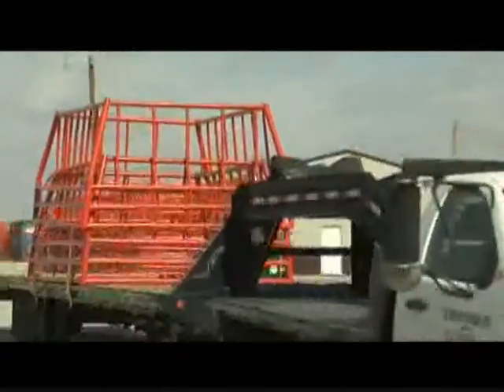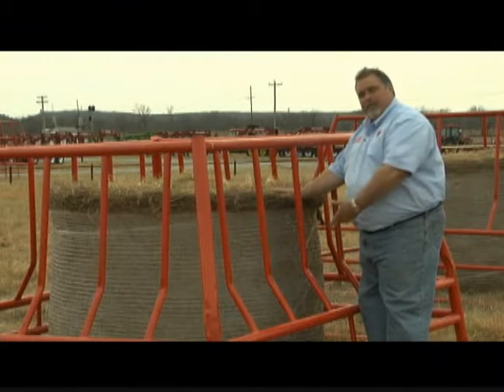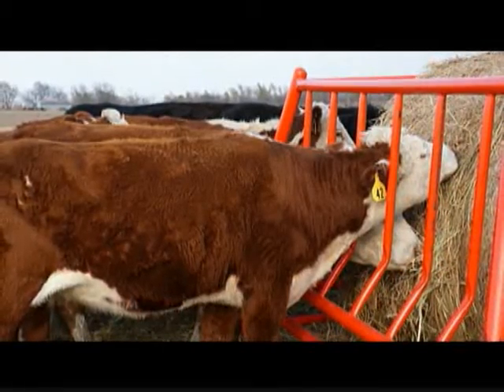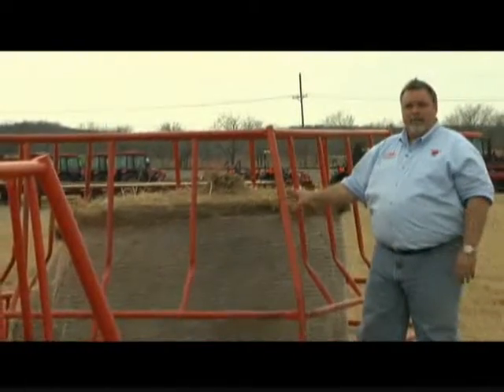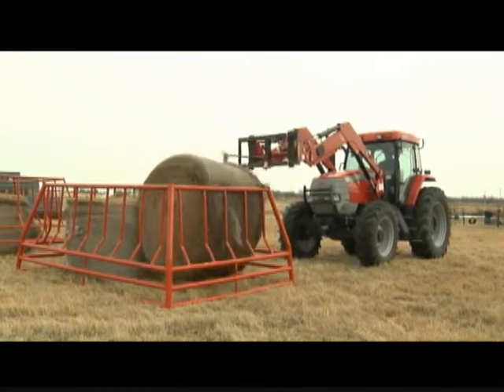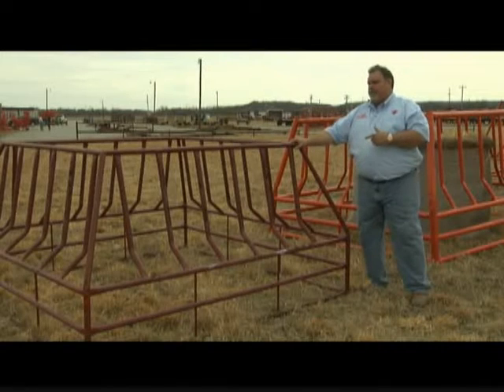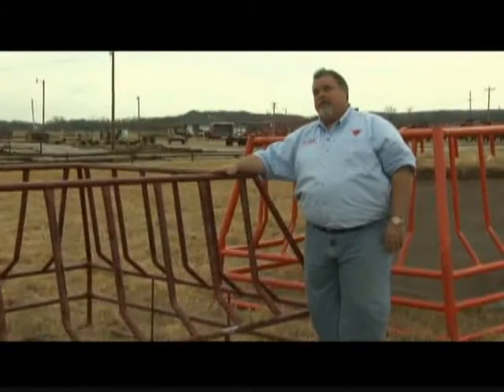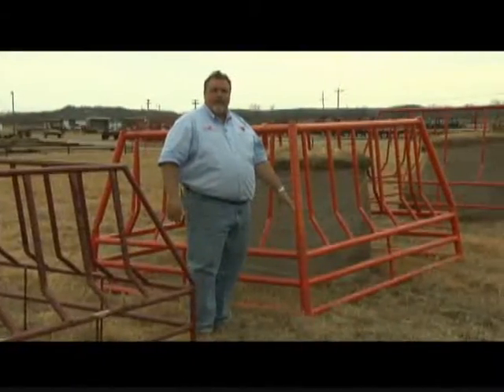Hay Ring - The Hay Conserver Feeder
Learn about how you can save over 30% hay - using the right Hay Ring for your cattle!